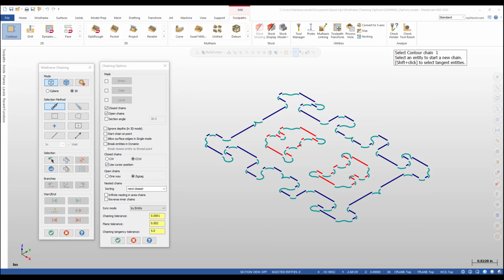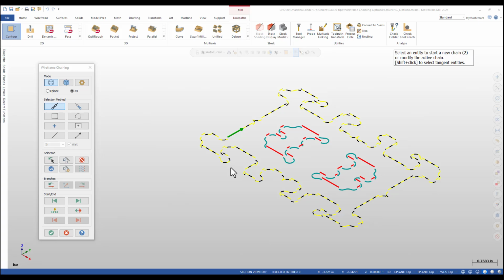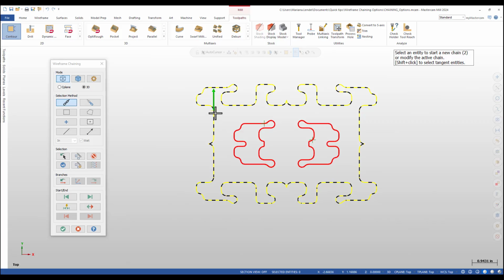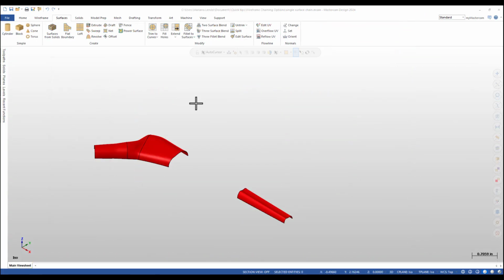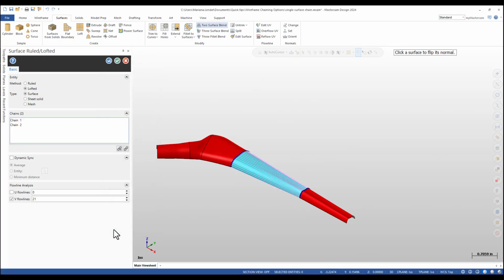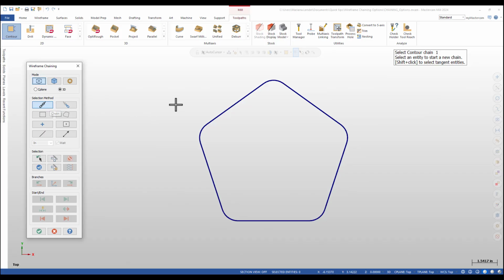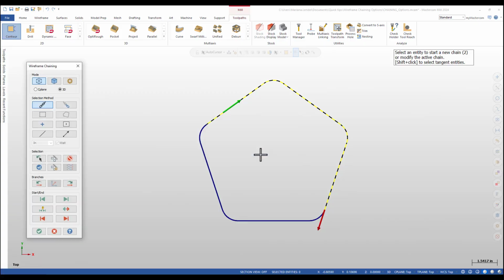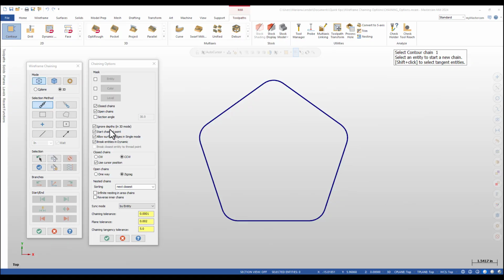Wireframe Chaining Options Part2